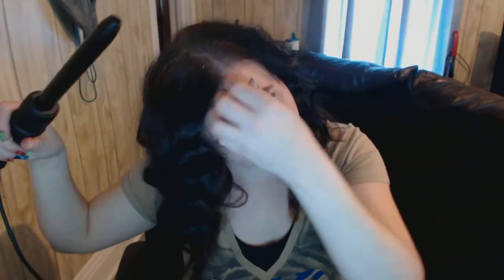Results of NuMe Octowand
Candy's Tips and Tricks of Life
Come along for the ride as we see the tips and tricks of the cosmetic and cosplay life!
Be a confident Beauty Nerd like me!
I exclusively use NuMe hair products to style my hair, NuMe is one of the best Curlers/straighteners out there.

Here is a link to the MegaStar Straightener I use

Here is the link my the Octowand I use and LOVE

Vip Sweet which they have seasonaly as a deal is you get both for only $187

For all other coupons if you don't want all that RetailMeNot has many!

Today I am wearing my Lion top from Animal Kingdom and Workout pants from Amazon.

Makeup Tutorial is coming soon

This NuMe Octowand Curling Iron is amazing and the best thing I have ever spent. It is Ion powered so it doesn't add any damage to your hair.